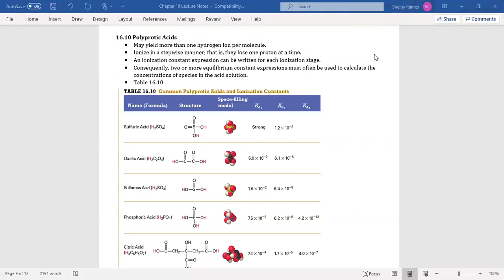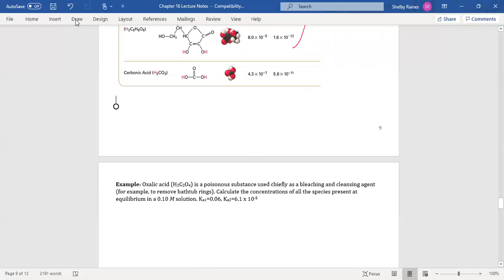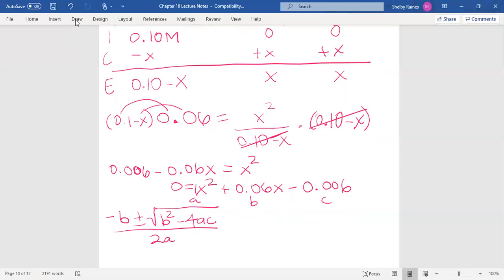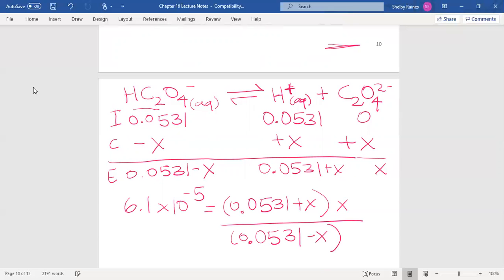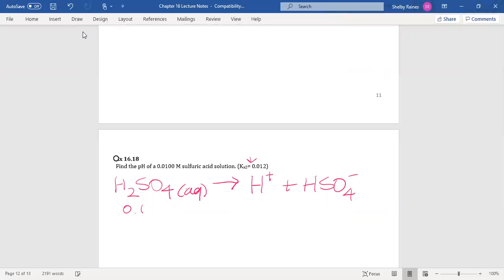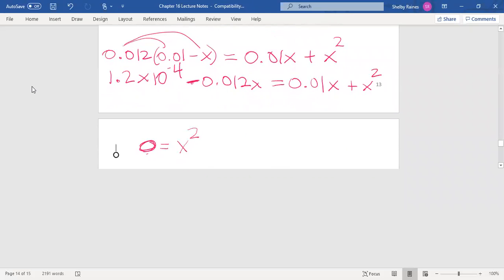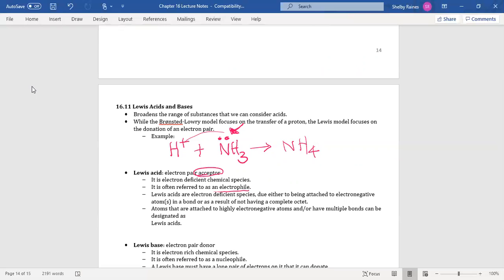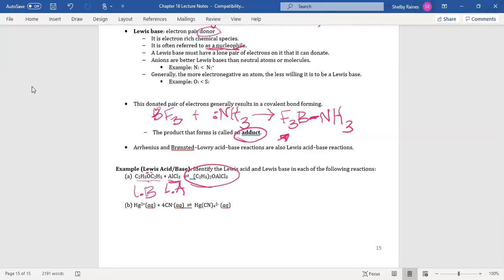Ch 16 Part 7